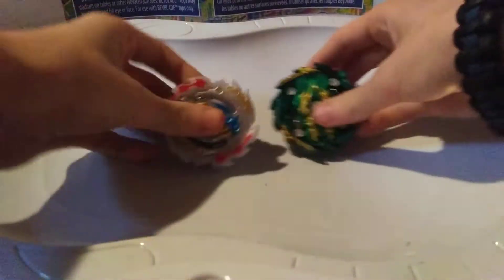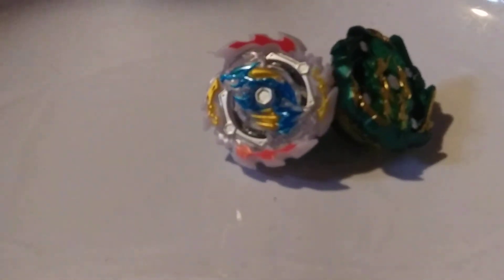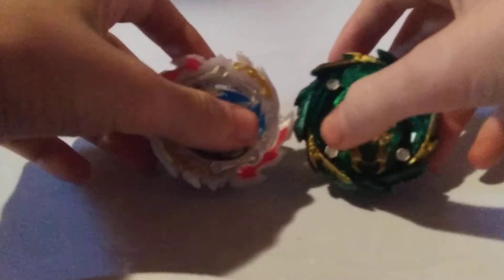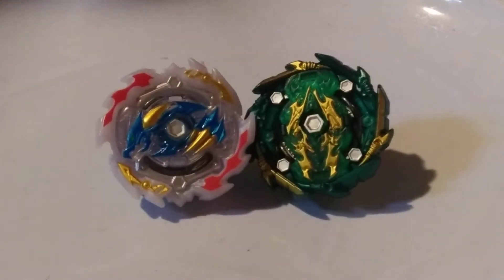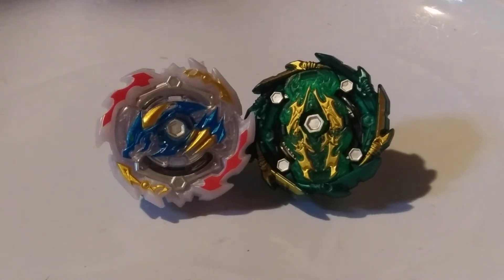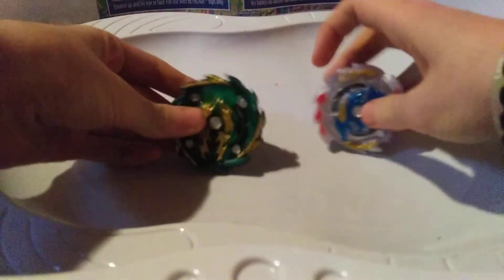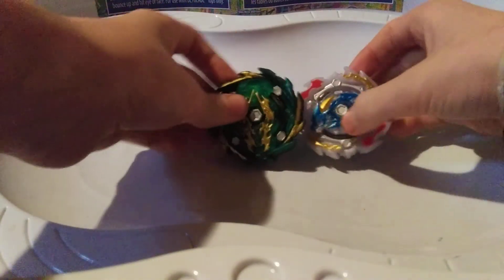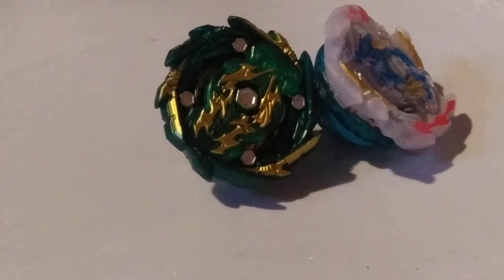Ace Dragon D5 Vs Bushin Ashindra A5